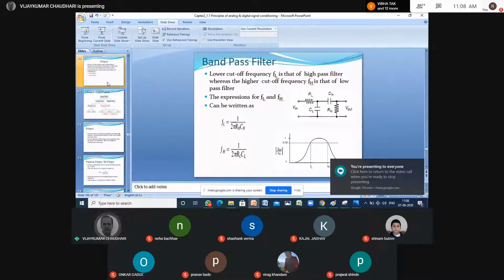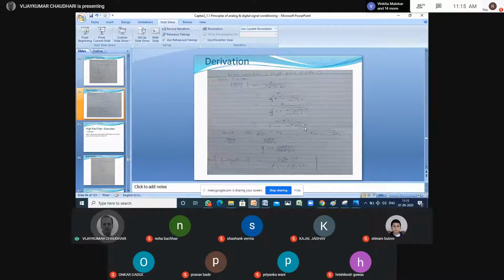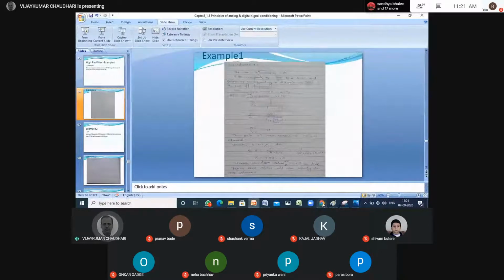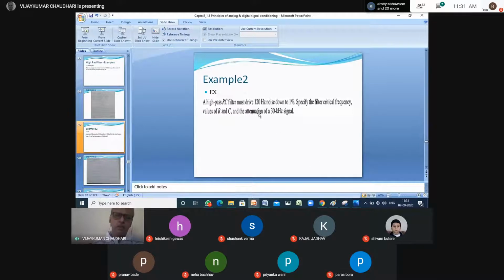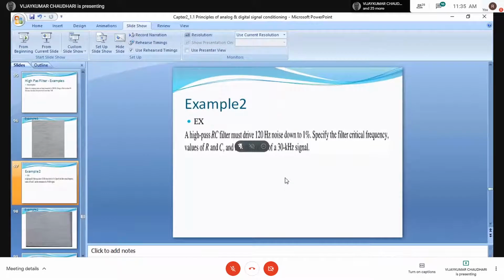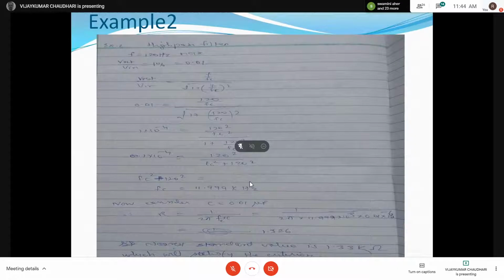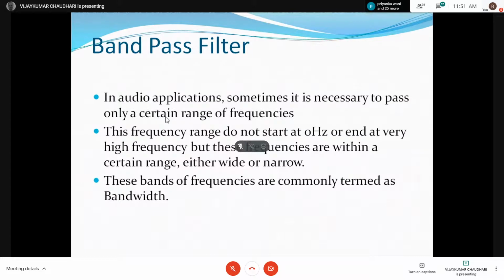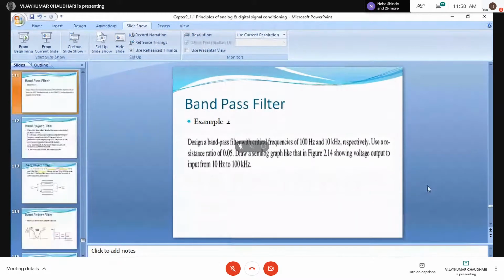ISD LEC 07/09/2020